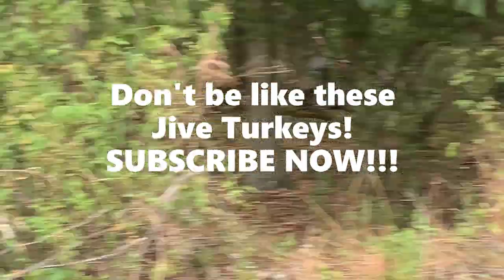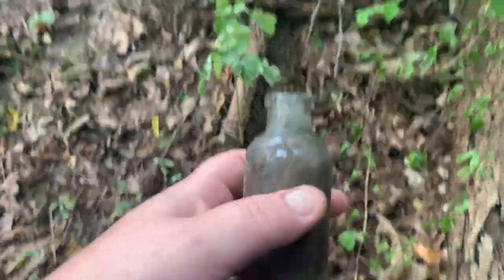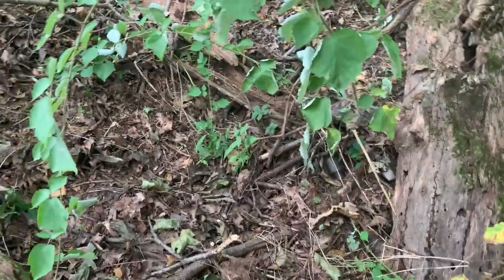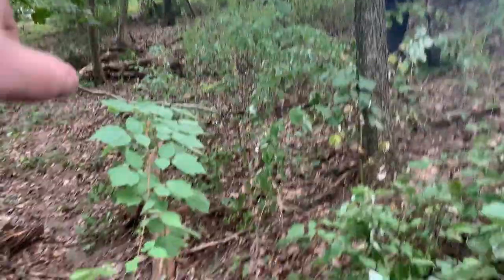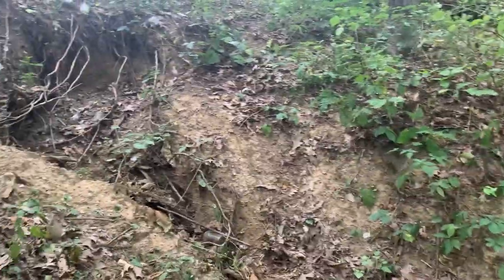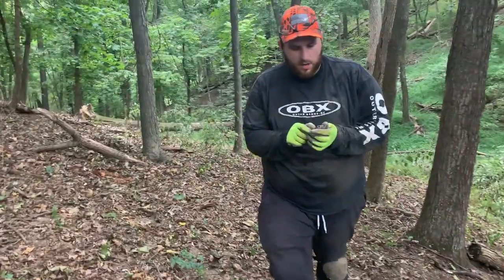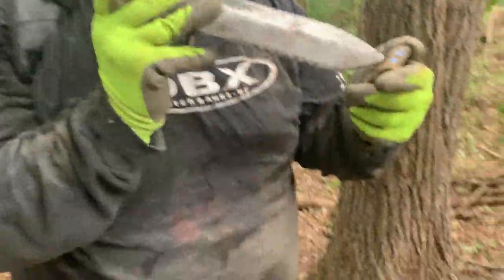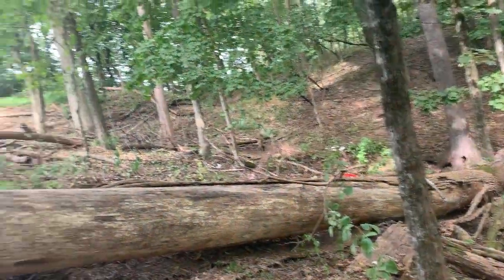Marathon Day Detecting & Digging! Great Finds!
Frank and I went on a 10+ Hour Adventure at 3 different locations. First stop was the Old Cider Press Mill Dump. The Second was an old field across from an 1860s Farm. The Third we detected a new permission at an 1840s Farm. We had a Blast and Saved a Bunch of History. It's good to spend time with friends doing what you love! Enjoy!